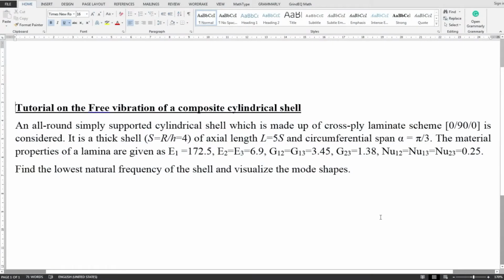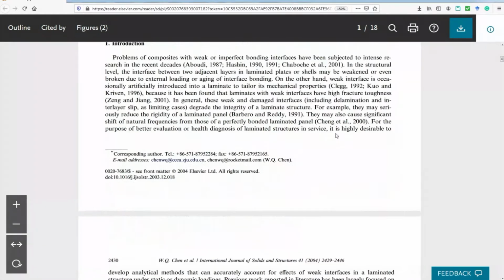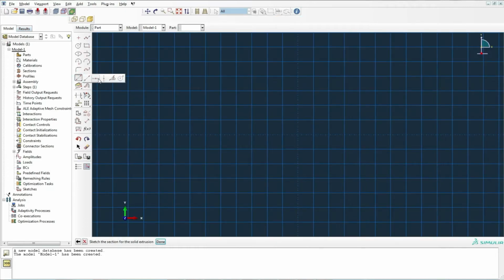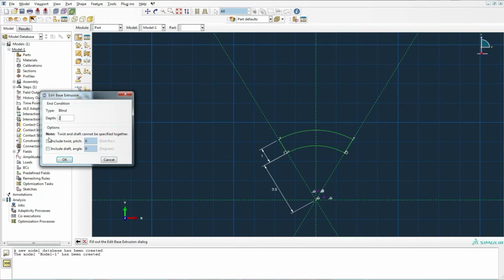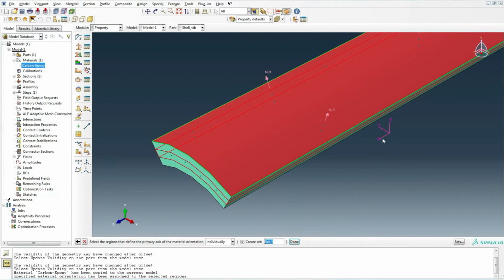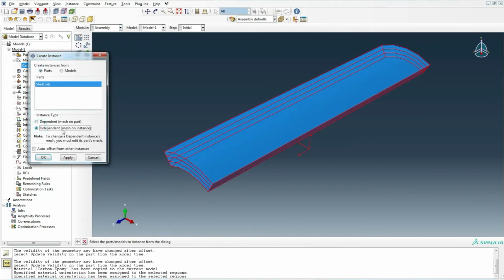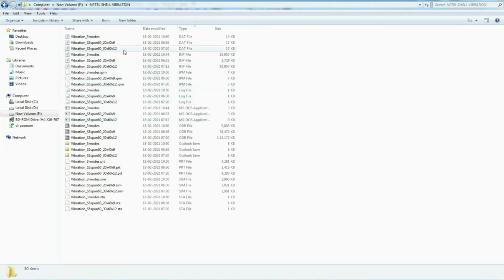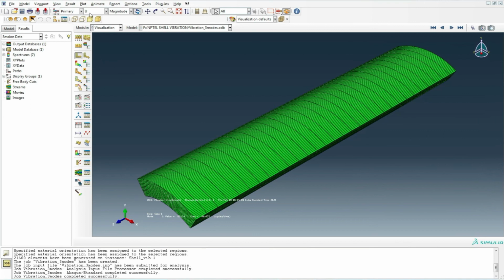Lec 28 : Free vibration of a composite cylindrical shell